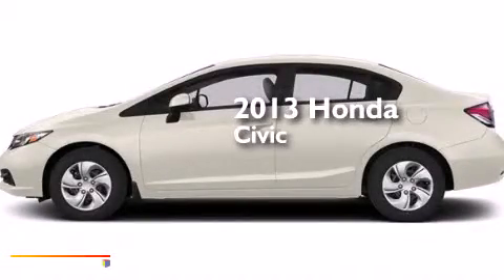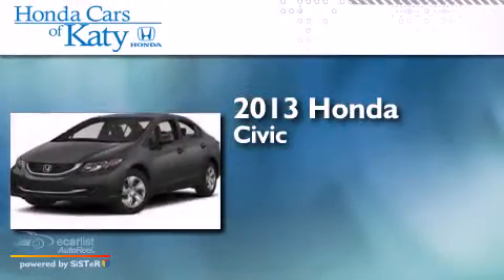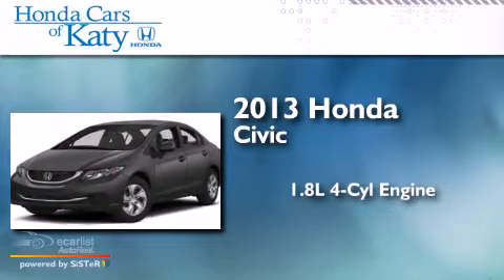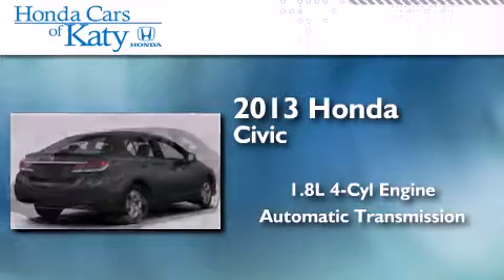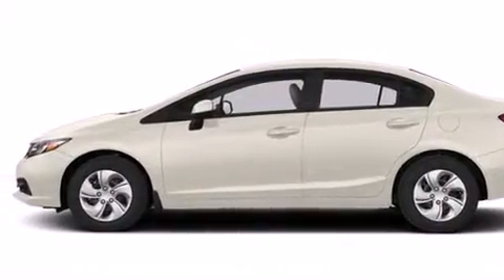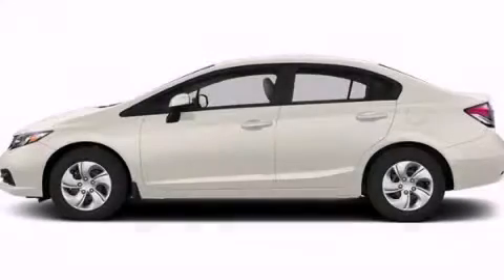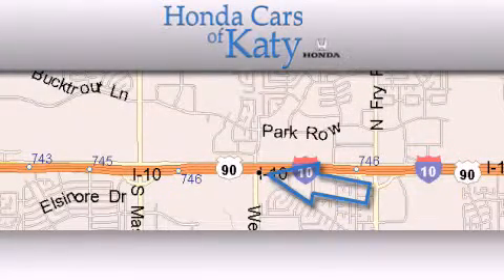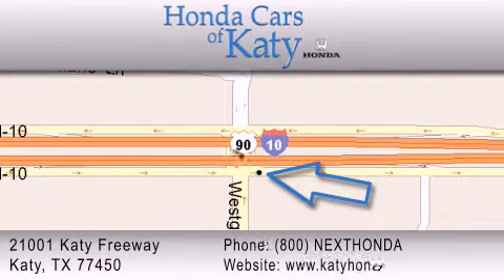2013 Honda Civic Sdn Spring TX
Year : 2013
 Make : Honda
 Model : Civic Sdn
 Engine : 1.8L SOHC MPFI 16-Valve i-VTEC I4 Engine
 Trans . : Automatic
 Exterior : White

 Interior : Tan

 2013 Honda Civic Sdn Katy TX